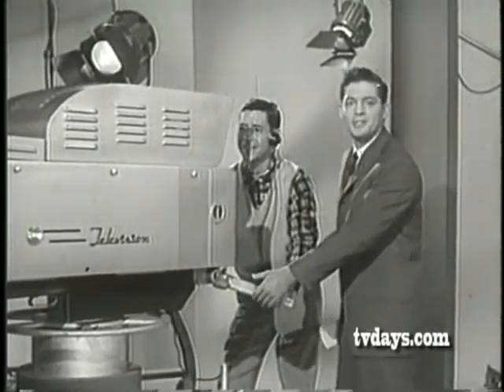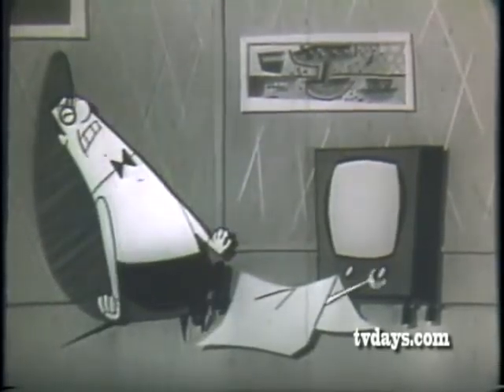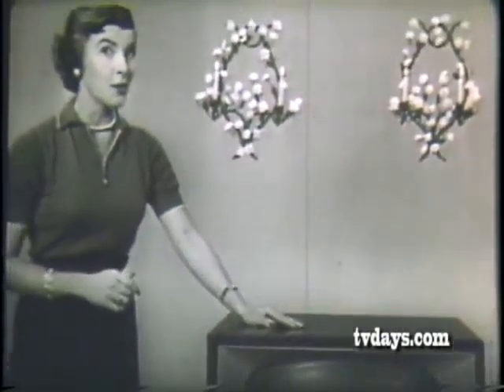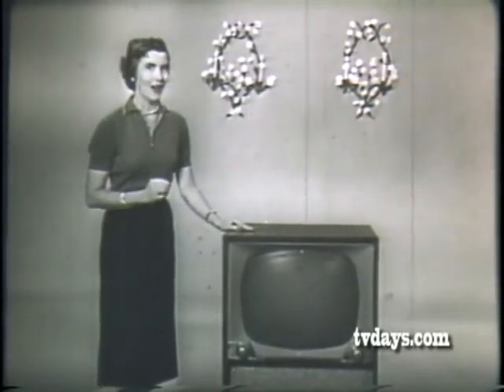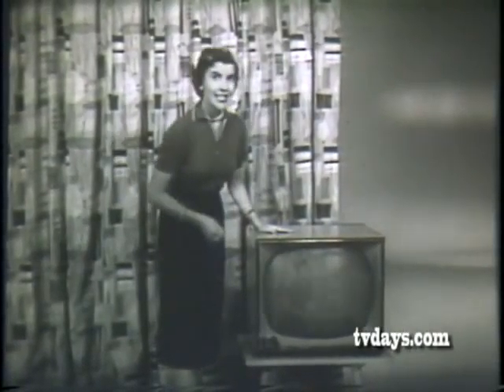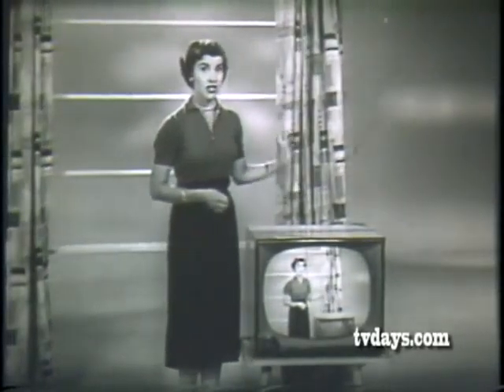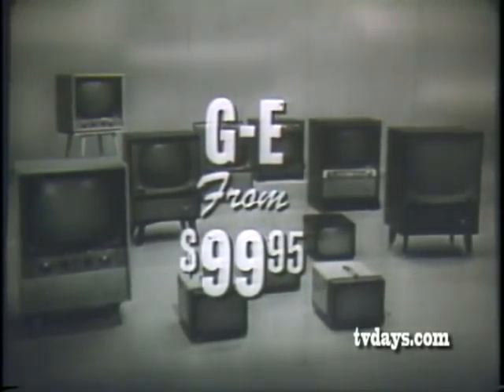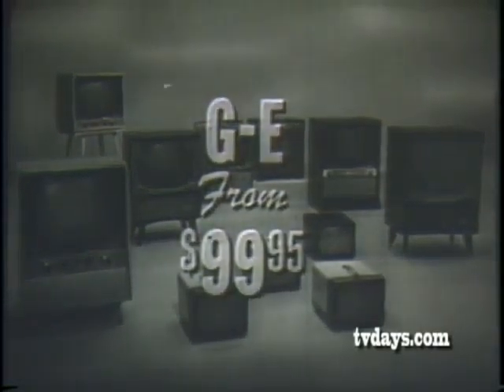GE TELEVISIONS WITH PUSH PULL SWITCH